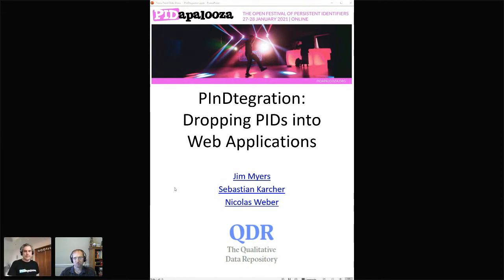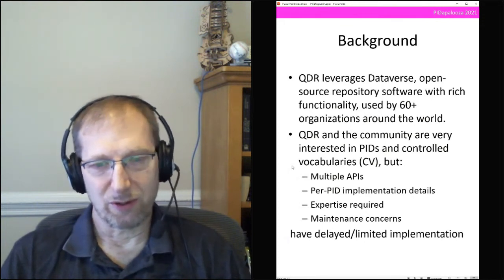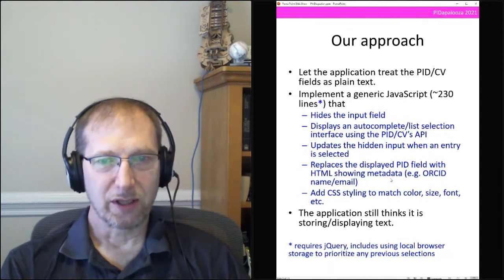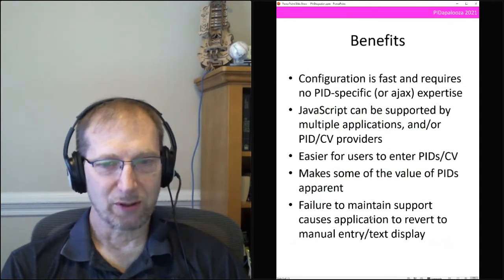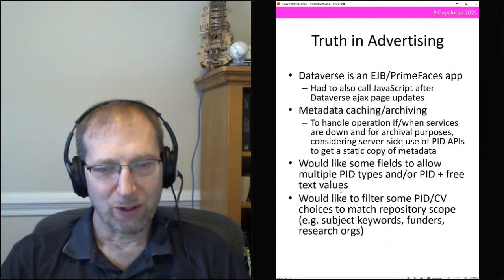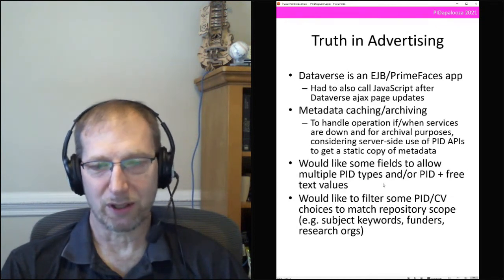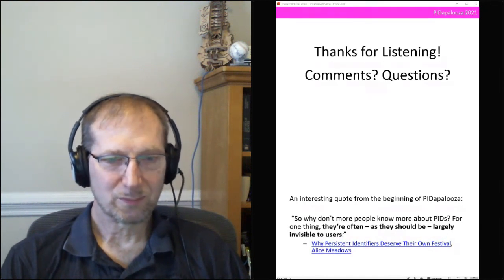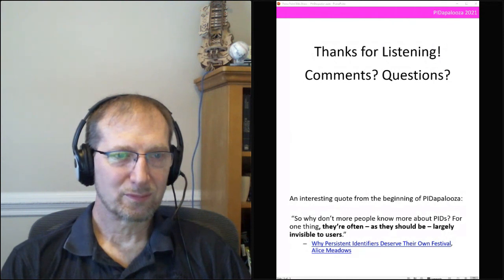PInDtegration: Dropping PIDs into Web Applications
"PInDtegration: Dropping PIDs into Web Applications" presented by Jim Myers.

No one memorizes their co-authors’ ORCIDs, yet we ask people to enter them into forms in data and publication systems. Why? PIDs are unique, but they aren’t user friendly. What if users could start typing a name or email and select from a list of matching ORCID entries? What if applications could store only the ORCID but display the name, email, and link to an ORCID profile? What if such capabilities could be added without a lot of custom programming? What if all PIDs worked this way?

We are exploring the potential to use generic Javascript libraries to provide these capabilities, using the Qualitative Data Repository at Syracuse University and the open-source Dataverse software as an initial platform. This presentation will include a simple demonstration using ORCID and raise the question as to whether PID providers should start providing such libraries to simplify adoption and increase the value of PIDs.